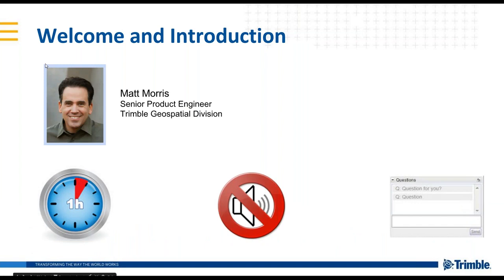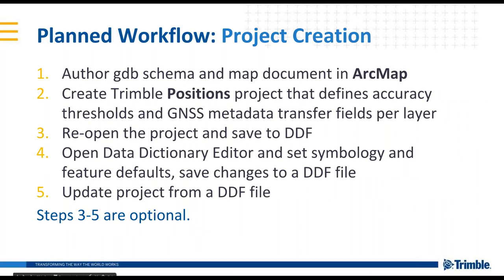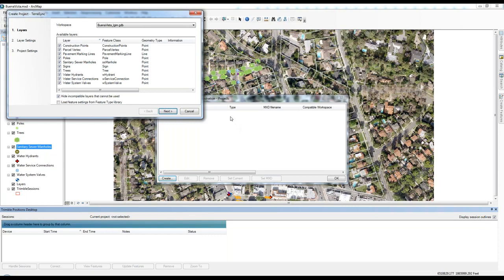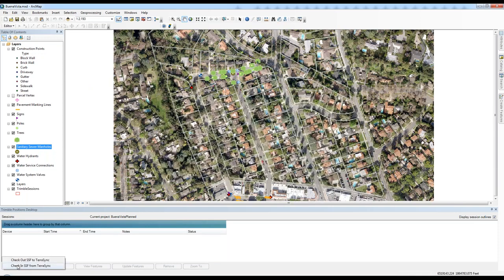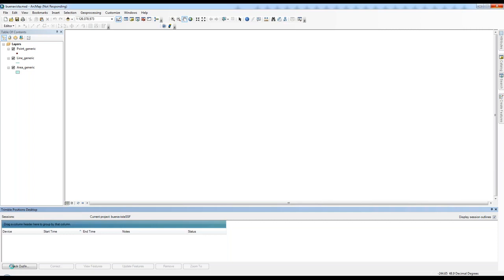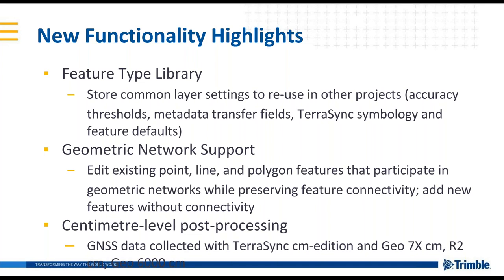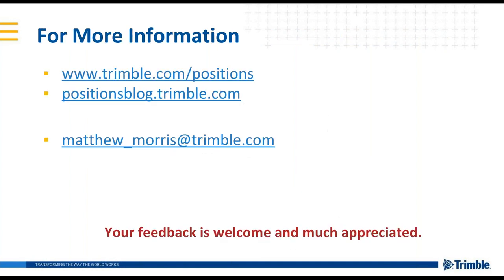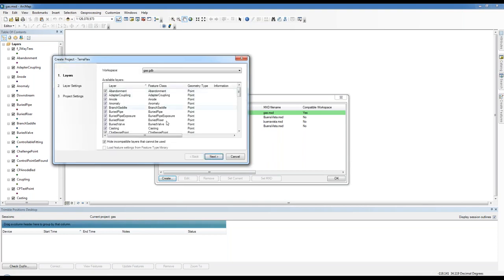TerraSync integrado com ArcGis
Neste vídeo mostramos como pode integrar o Software TerraSync com ArcGis.